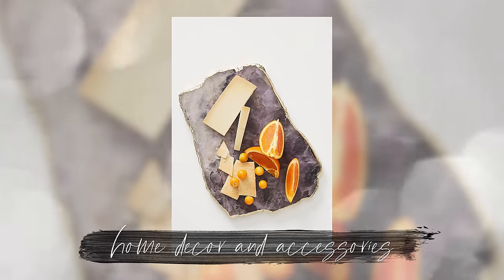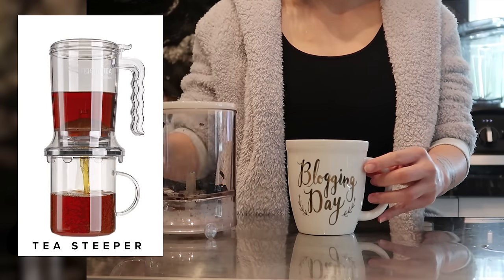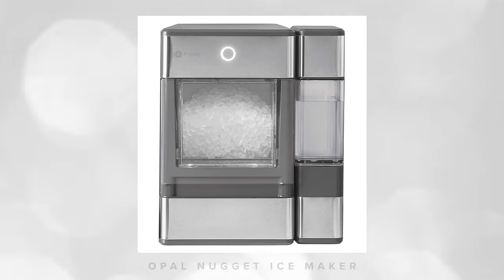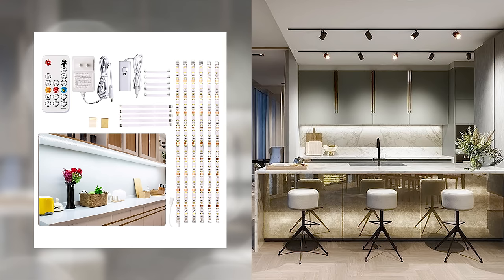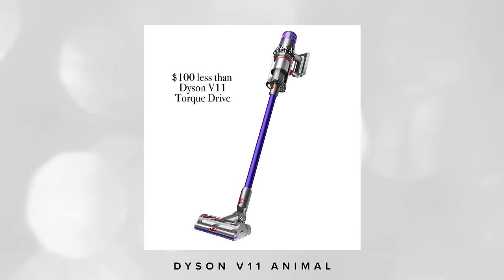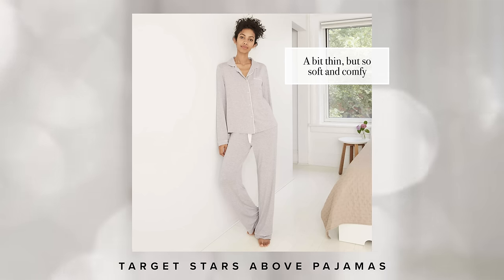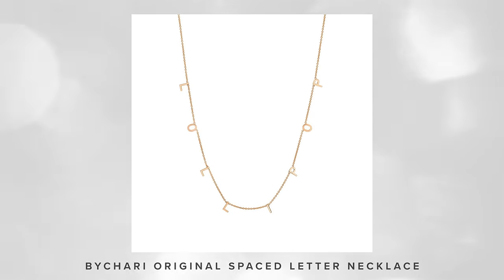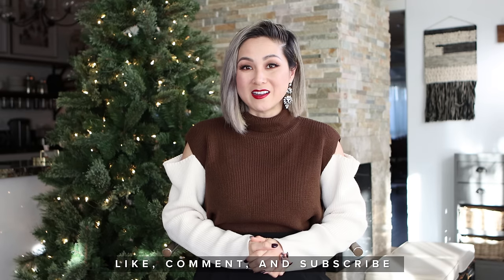HOLIDAY GIFT GUIDE 2020 (BEST Christmas Gifts to Give or Receive!)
Check out the TOP gift ideas for this holiday season. I’ve collated this list into MUST-HAVE items that I either swear by, endorse, or really want for myself. Here’s a list of my top 31 favorite things for Holiday 2020. Happy Shopping friends!

►► SHOP HOME DECOR AND ACCESSORIES 0:35

►► ELECTRONICS 5:07

►► CLEANING 9:57

►► COZY 12:20

►► TRAVEL 14:16

►► PERSONALIZED 15:39

►► LET’S CONNECT!